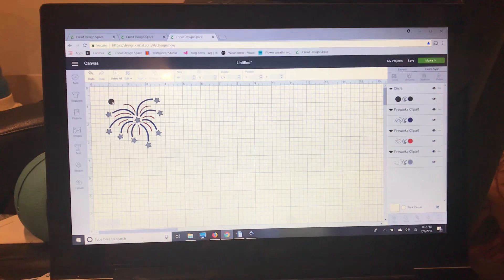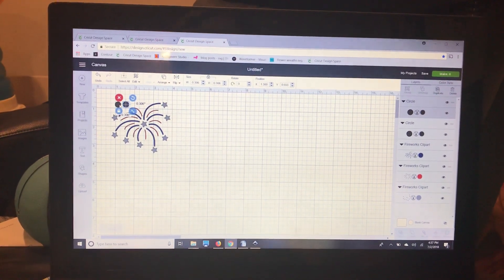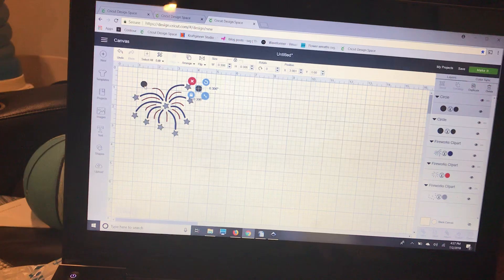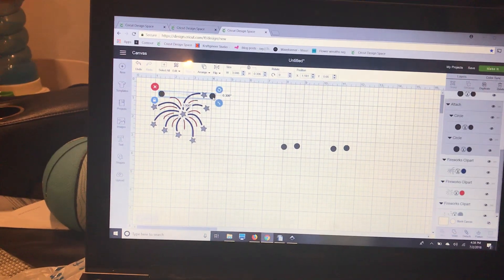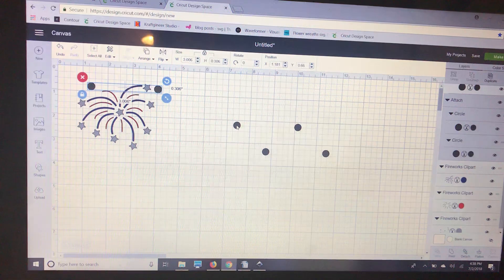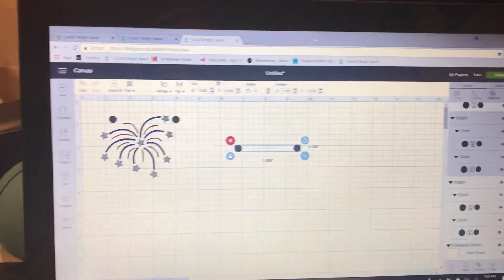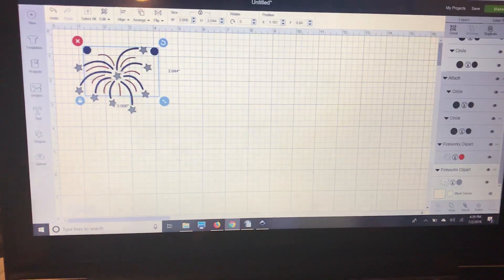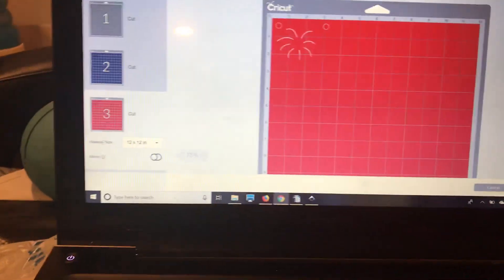Using registration marks in Cricut Design Space to layer multi color images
This is my video showing you how to use registration marks with your design in Cricut Design Space to make layering multi color images easier!